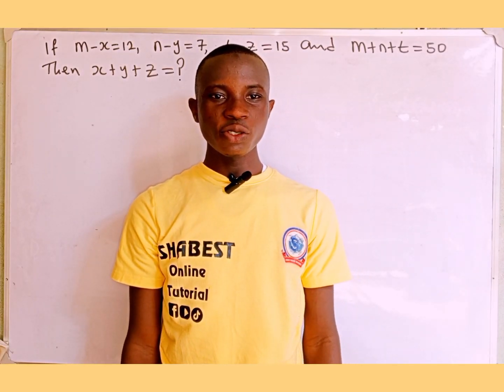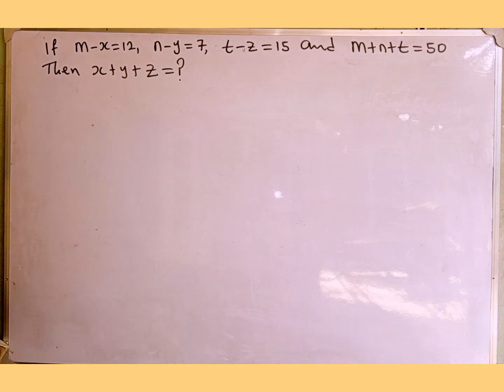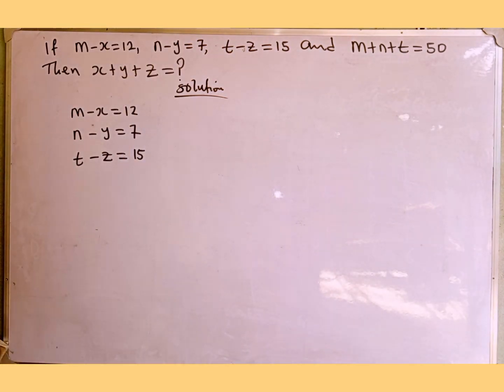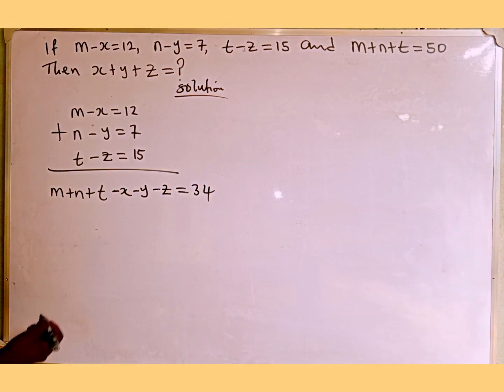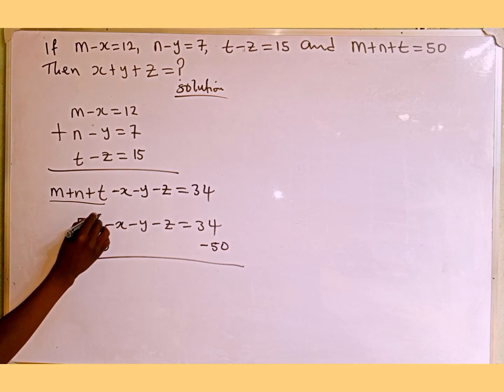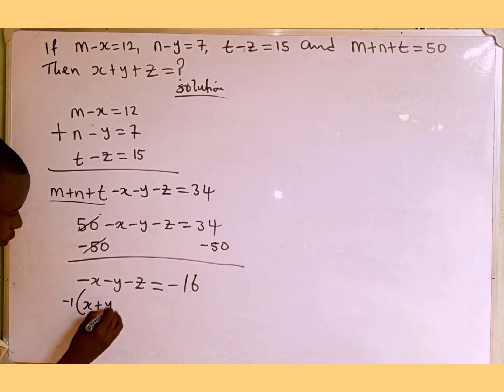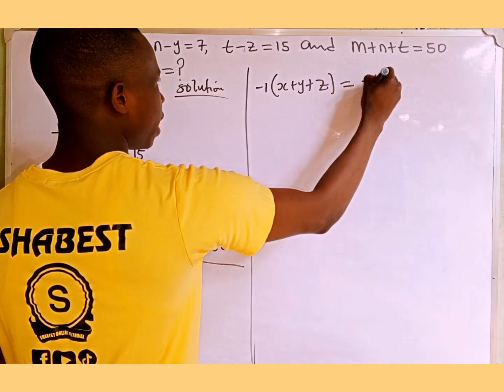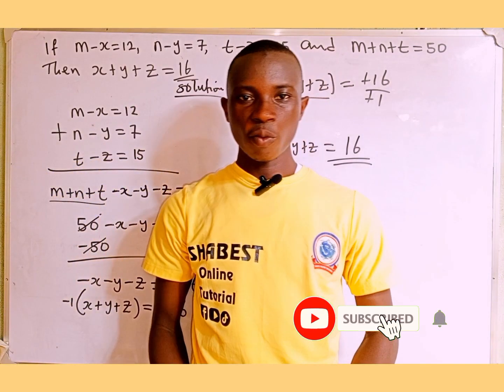find the value of x+y+z from the above Equation